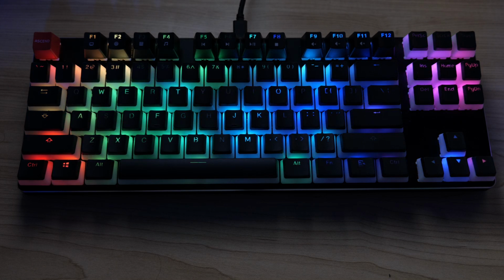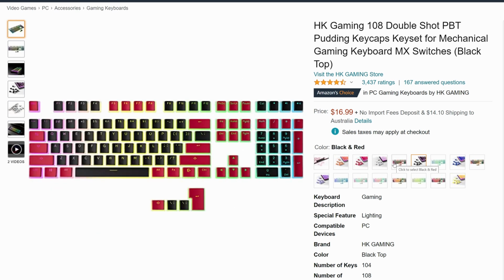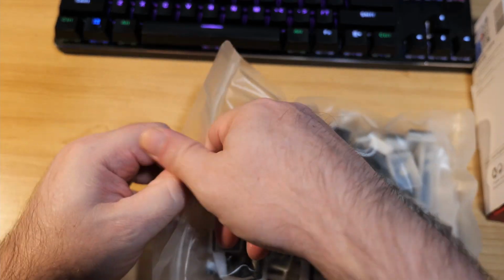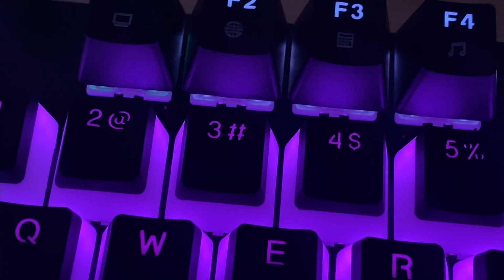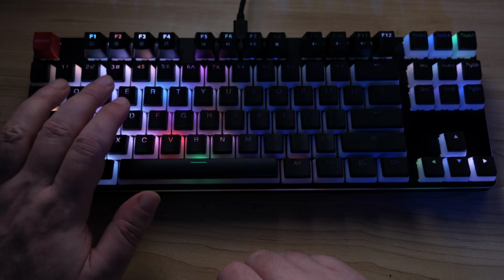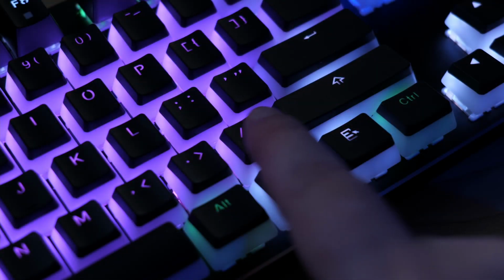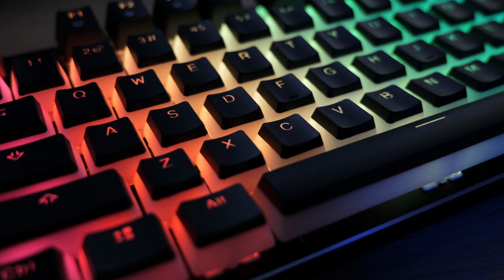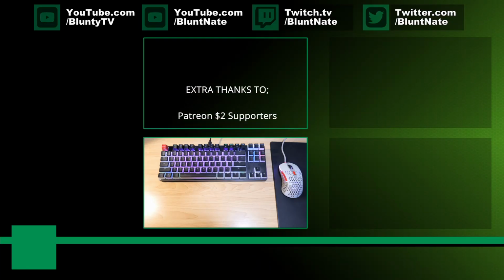I Tried The Cheapest "PUDDING" Keycaps...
For my new Glorious GMMK Kaybaord I decided to try some "pudding keycaps" so I got the cheapest set on amazon, and here's my review of the;
HK Gaming Double Shot PBT Pudding Keycaps Keyset for Mechanical Gaming Keyboard

Glorious GMMK Modular Mechanical Gaming Keyboard - TENKEYLESS
Glorious Modular Mechanical Gaming Keyboard - Full Size
Glorious GMMK Modular Mechanical Gaming Keyboard - 60%